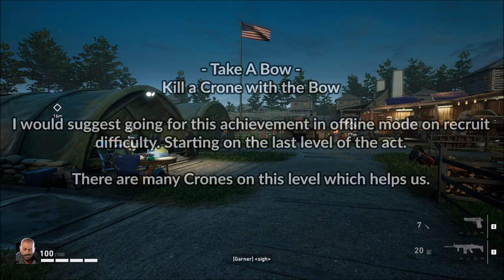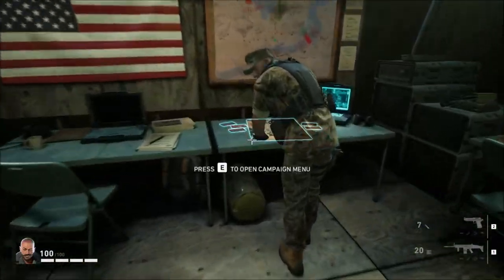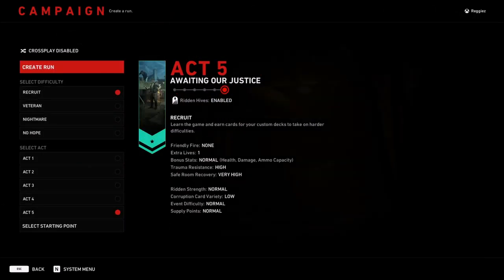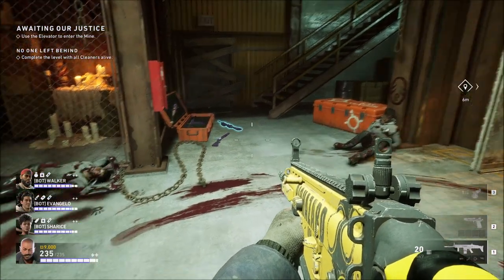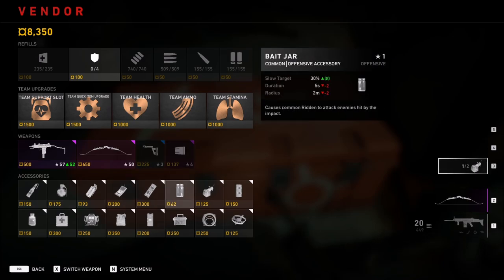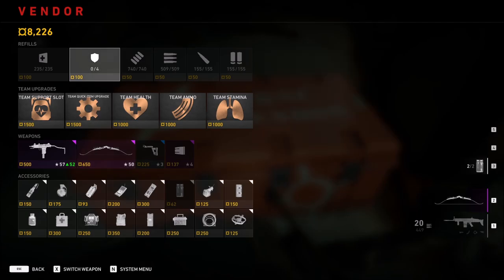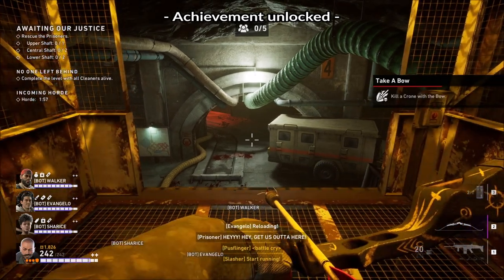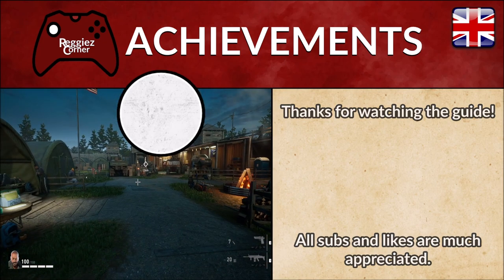Take A Bow - Achievement Guide - Back 4 Blood: Children of the Worm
Back 4 Blood - Achievement Guide - Take A Bow

This video contains an achievement guide on how to unlock "Take A Bow" from the game "Back 4 Blood" and the DLC "Children of the Worm".

Description: Kill a Crone with the Bow.

This video provides a step by step tutorial in how to unlock "Take A Bow". This is easiest done through offline campaign mode on Recruit Difficulty.

- Highlights Back 4 Blood: Take A Bow -
00:00 - Video Starts
00:03 - Video guide starts - Explaining the achievement
00:28 - Setting up the run - ACT 5: Awaiting Our Justice
00:53 - Safe Room Start - Getting the bow
01:44 - Taking the elevator down
02:02 - Finding the Crone
02:09 - Achievement unlocked - "Take A Bow"
02:23 - Achievement Guide Ends & Summary